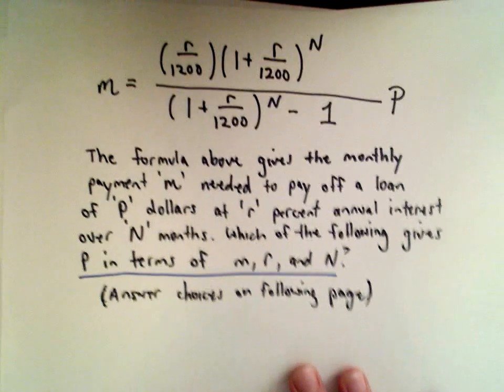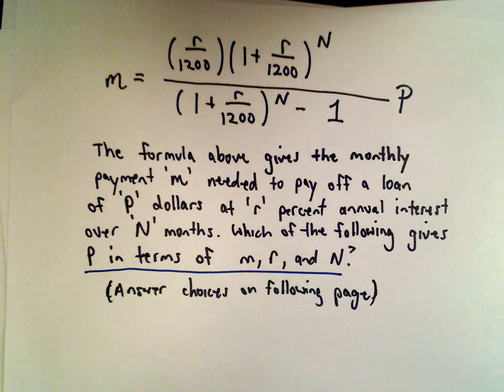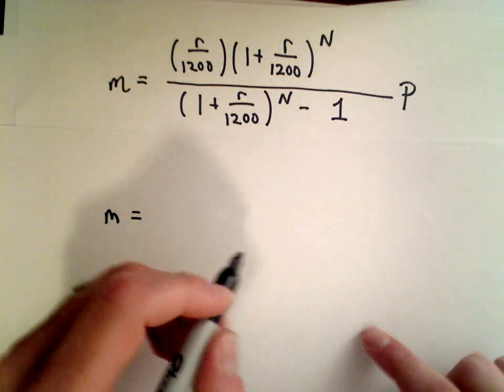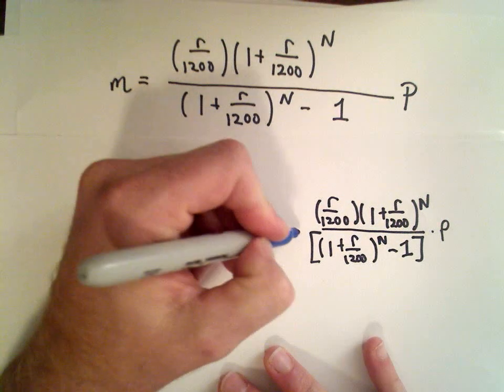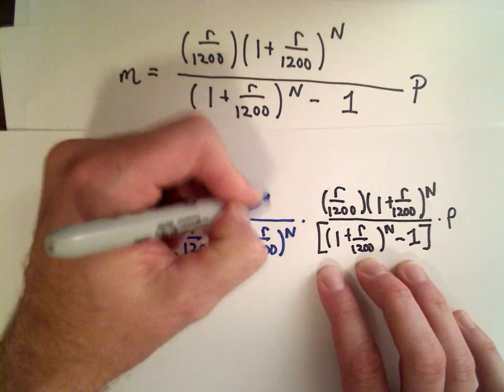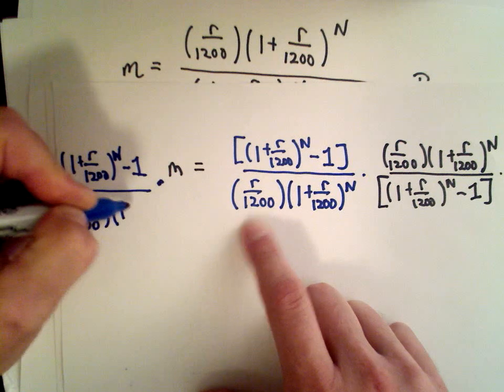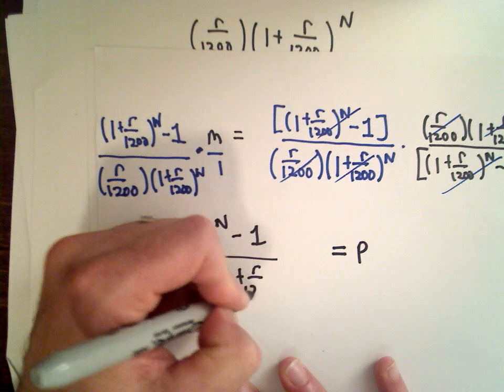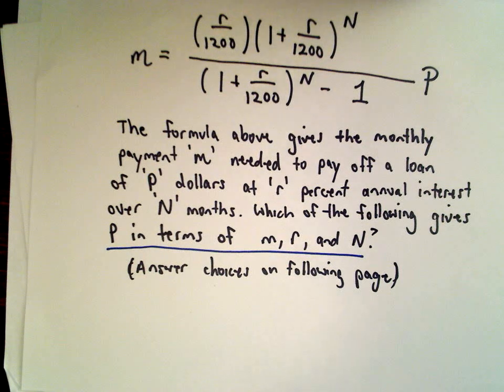SAT Math - Question 7, 2016 Edition and Beyond